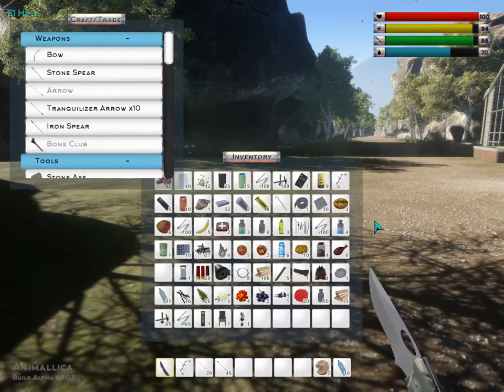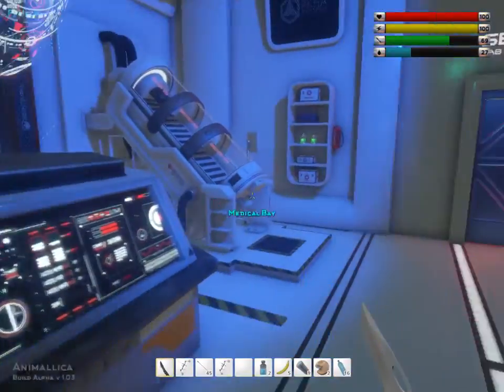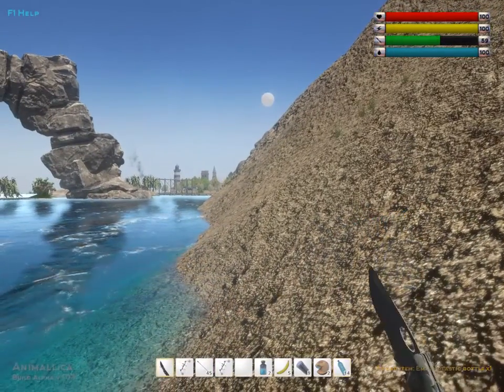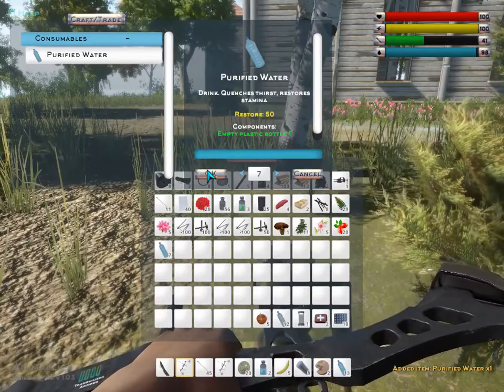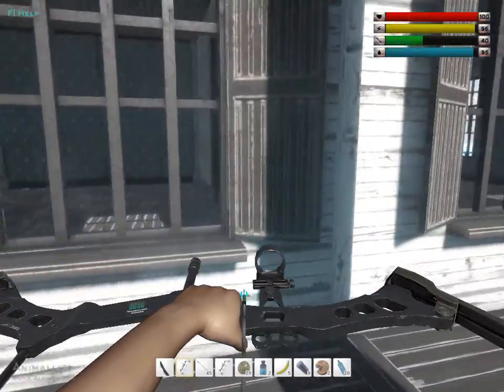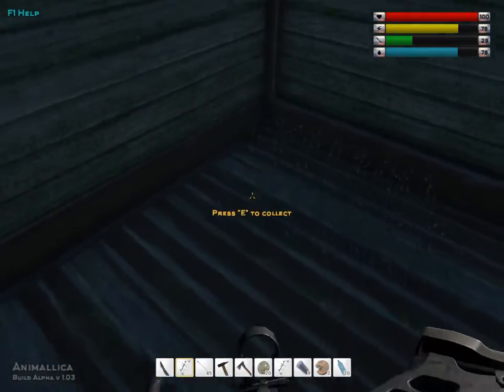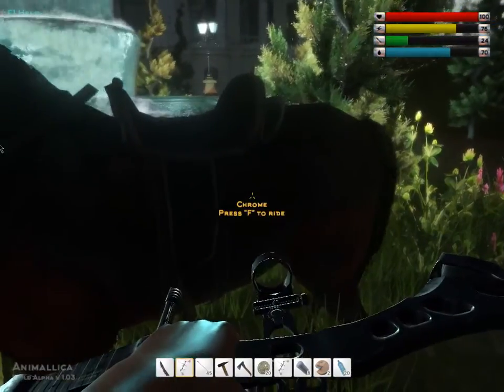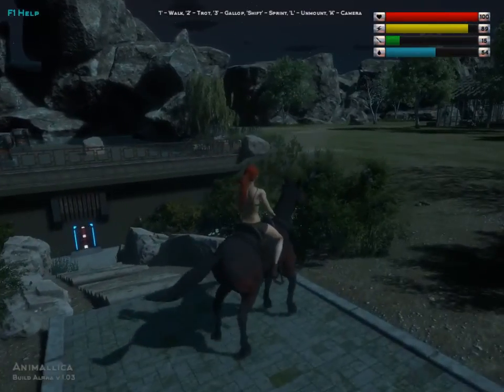Animallica - Ep 2 - Exploring the Island